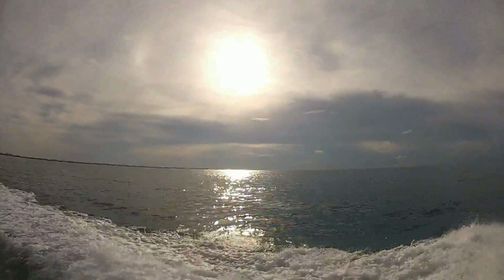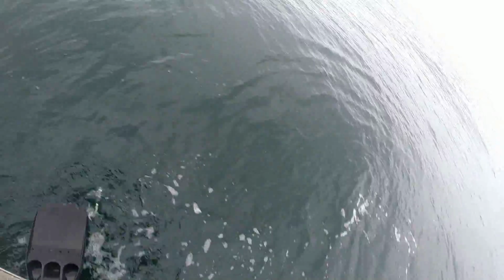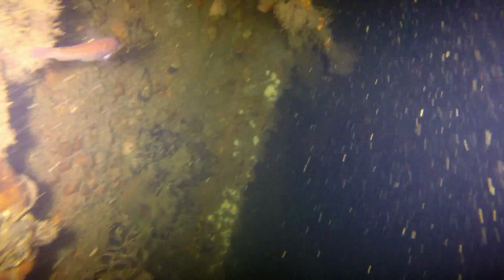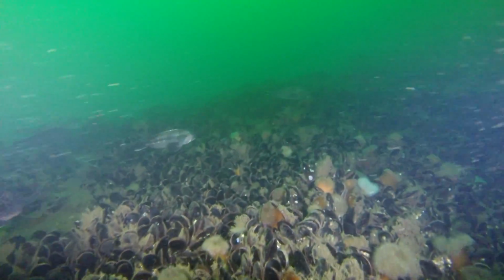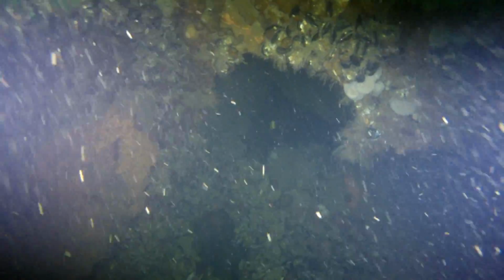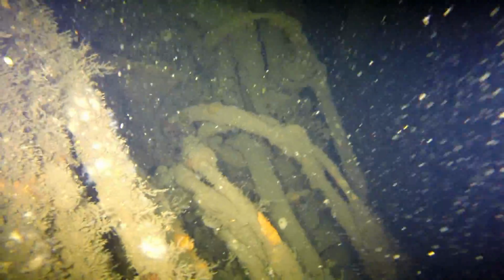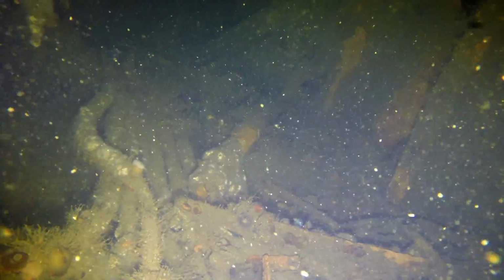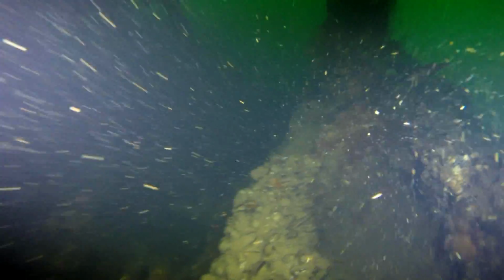WRECK OF THE USS SAN DIEGO (Inside) PART 2 SHIPWRECK - SQUALUSMARINE.COM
A fun dive exploring the guts and parts of the bow of The USS SAN DIEGO WRECK. Explore more shipwrecks at squalusmarine.com!